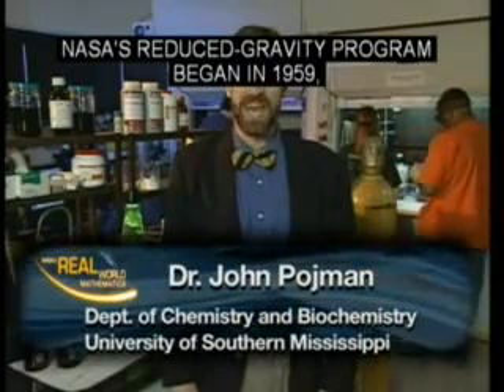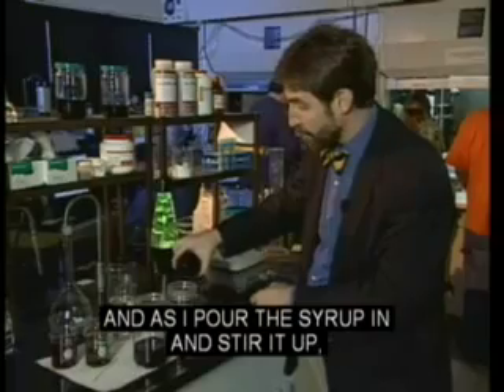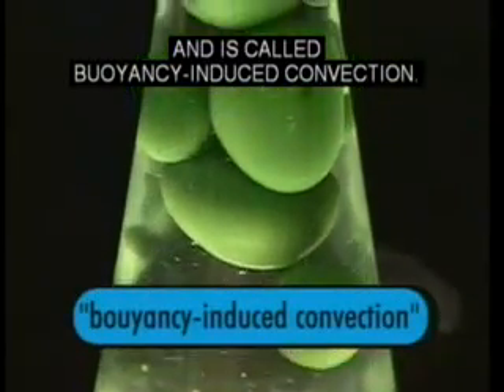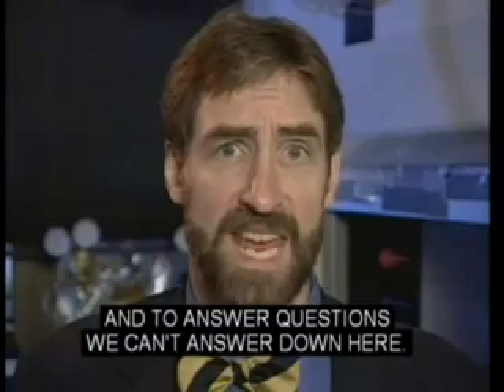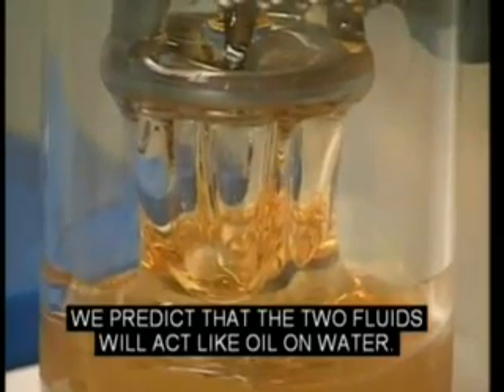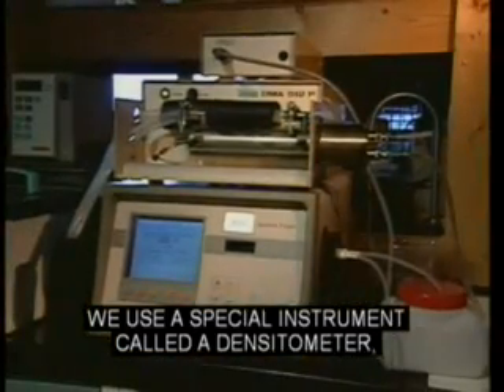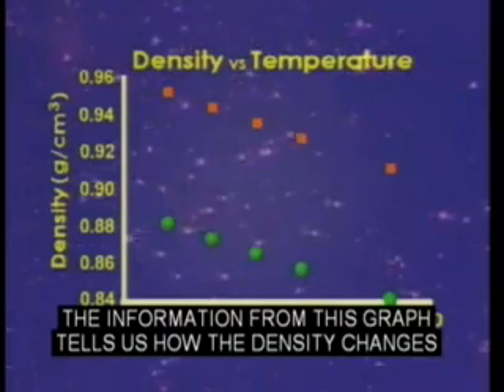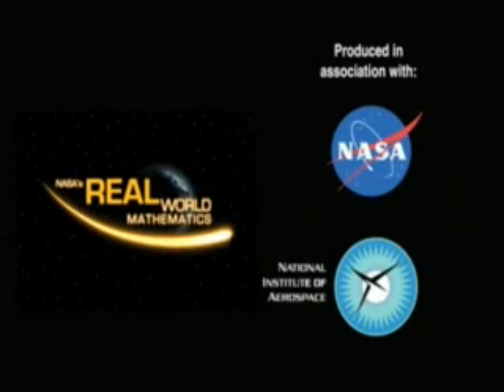Real World: How Gravity Affects Molecules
See how NASA runs experiments in reduced gravity environments and simulated weightlessness. Learn about polymers and use slopes and ratios to explain a relationship between gravity and convection.